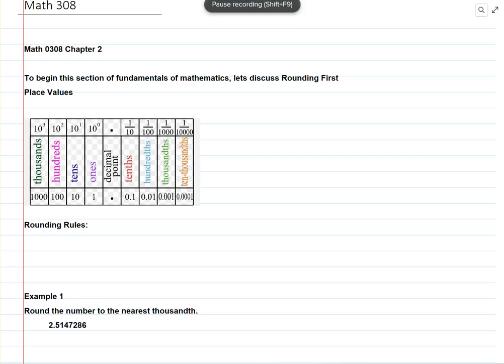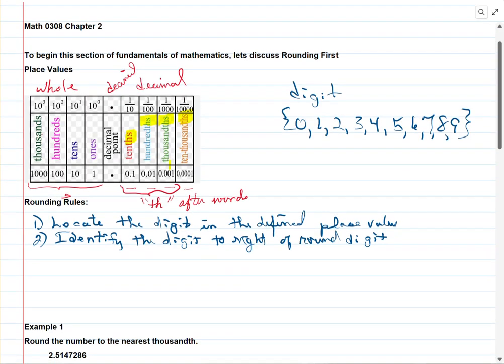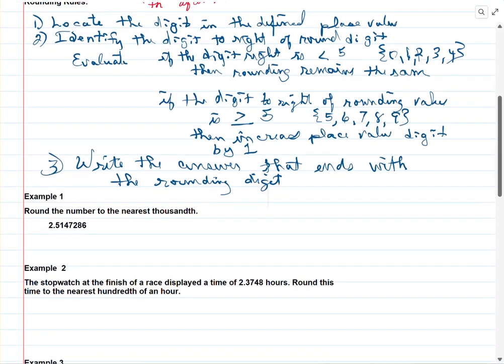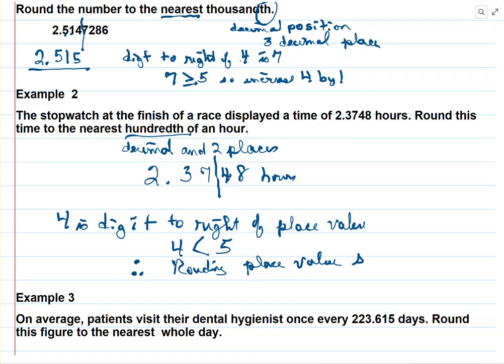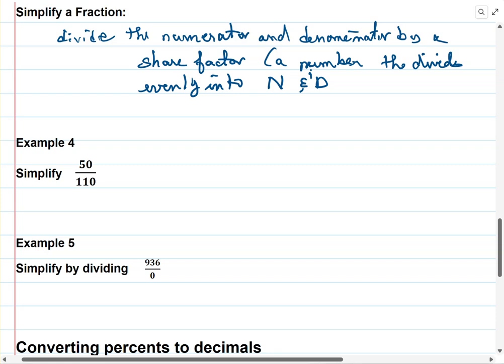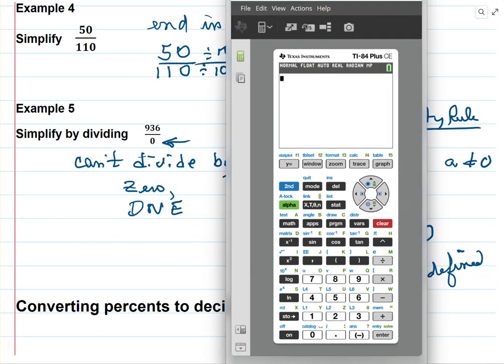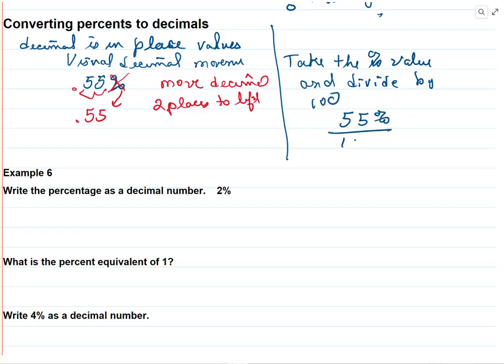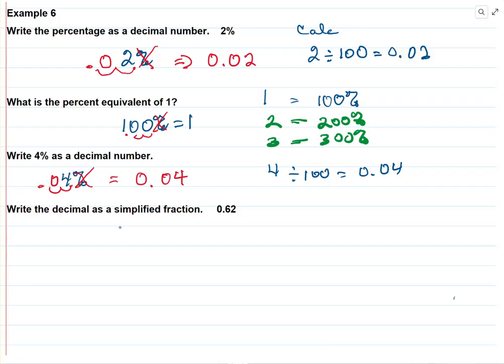M038 Chp 2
decimals , percents, fractions